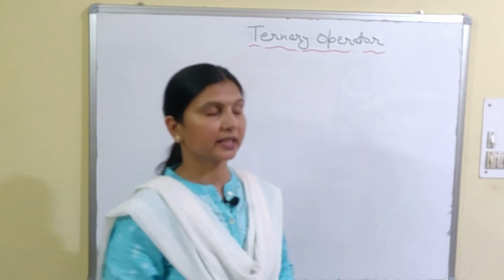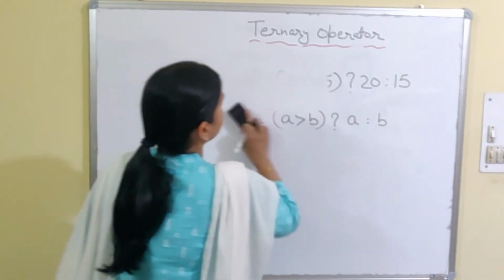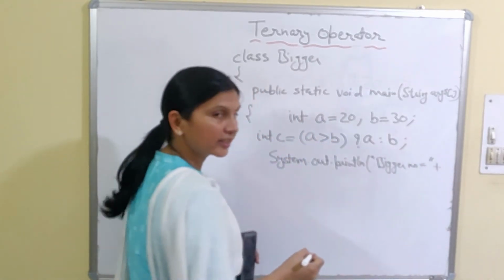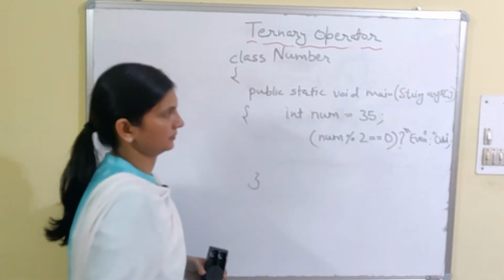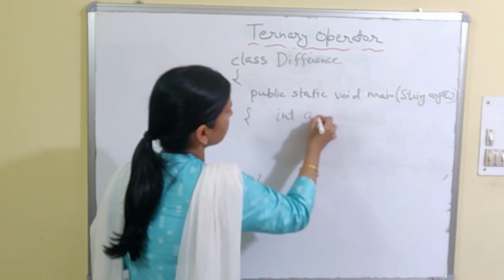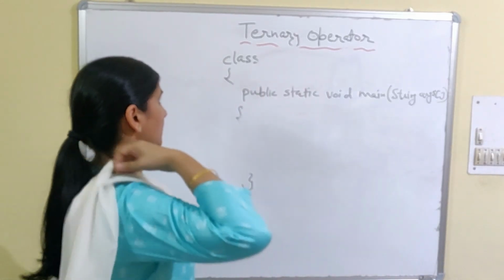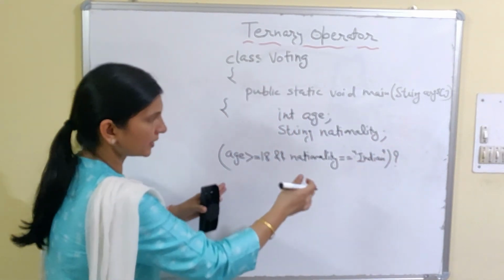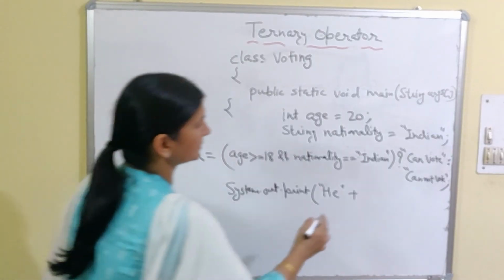Ternary Operator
Presented by Ms Preeti Tanwar